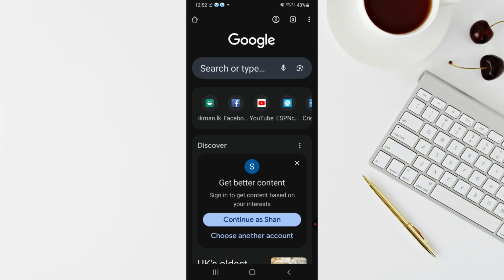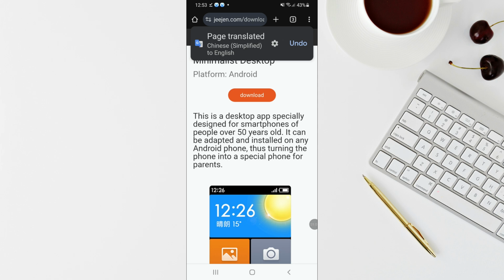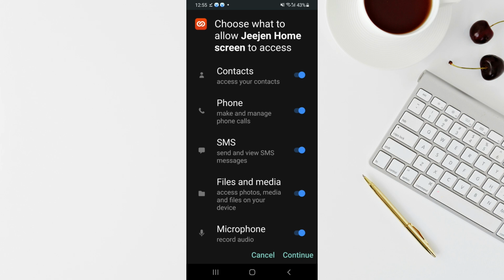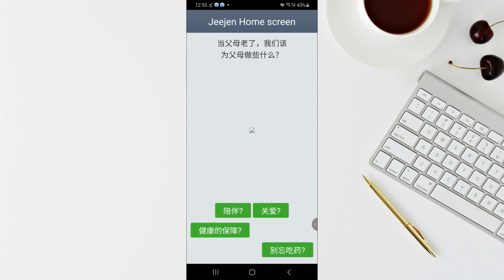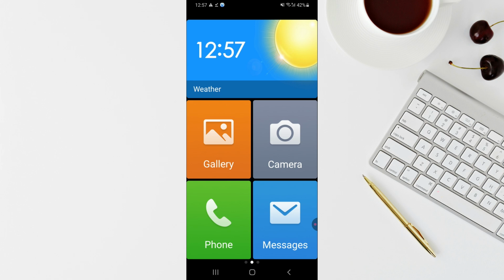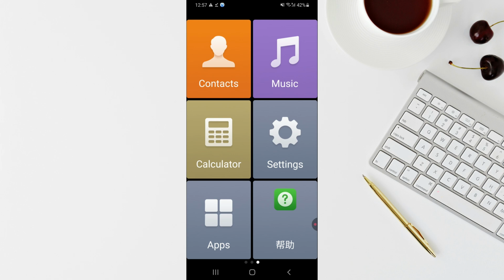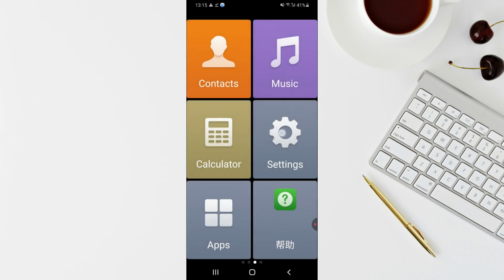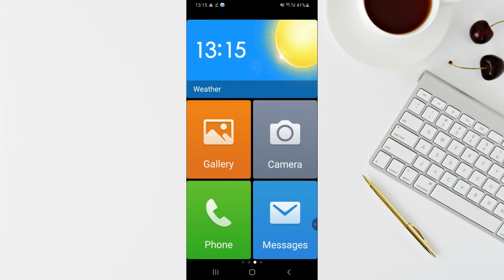SENIOR LAUNCHER How to make ANDROID easy for SENIOR USERS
Discover how to make any Android phone easier for senior users by using a senior-friendly launcher. This video walks you through setting up a Senior Launcher that simplifies the interface, enlarges icons and text, and provides quick access to essential features like calls, messages, and the camera. Ideal for seniors or anyone looking for a more accessible Android experience.